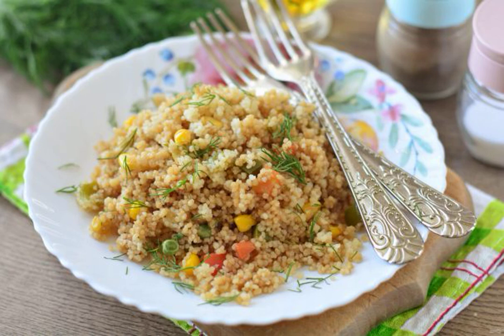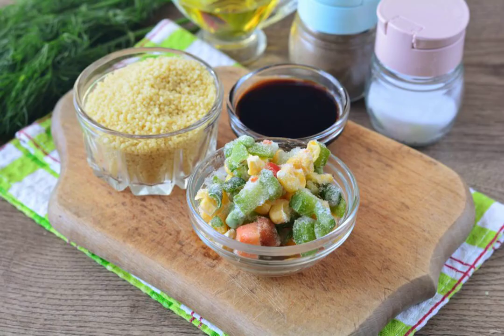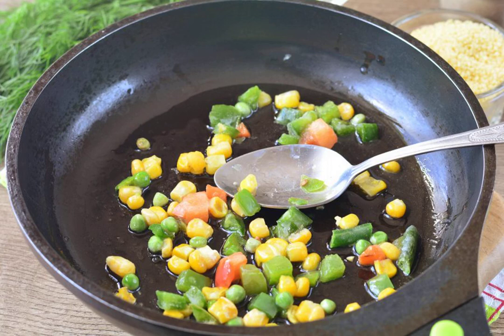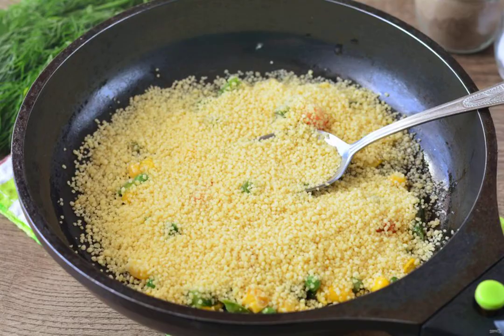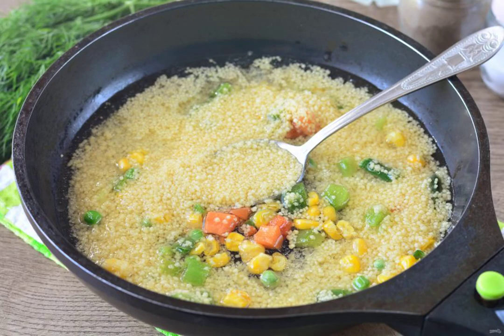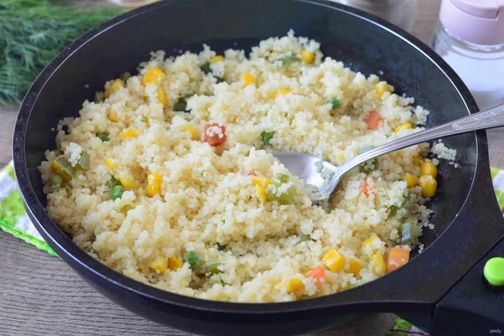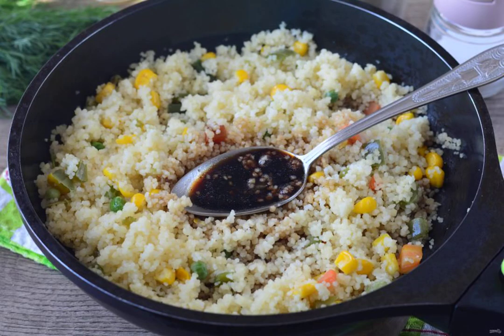Couscous with Mexican mixture. A good recipe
The vegetable Mexican mixture perfectly complements any side dish, including crumbly couscous. Take note of the recipe!

Ingredients:
Couscous — 150 Gram, Mexican vegetable mixture-180 Gram (frozen), Vegetable oil-1 tablespoon, Soy sauce-1-1. 5 tablespoons. spoons, spices — To taste, Water-150-180 Gram,